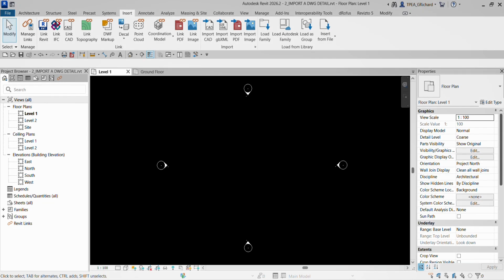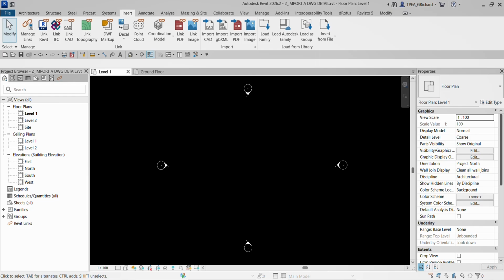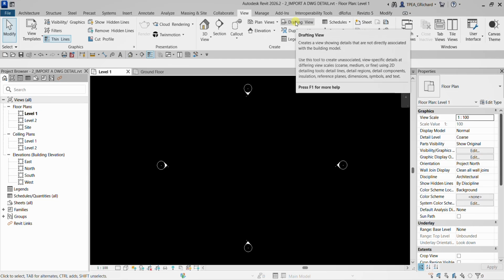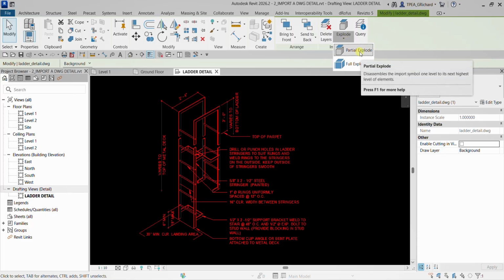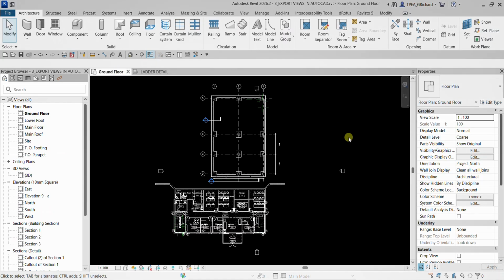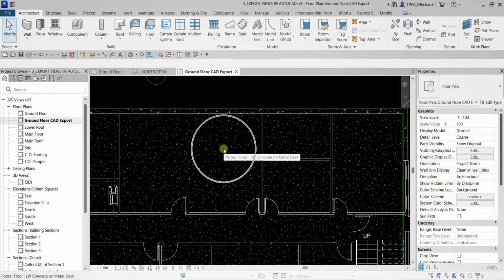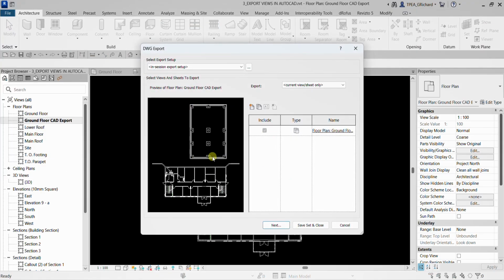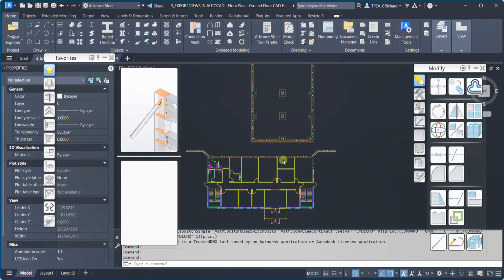REVIT 2026 BASIC ARCHITECTURE BASIC 2 - 2 IMPORT DWG DETAILS AND EXPORT VIEW IN AUTOCAD